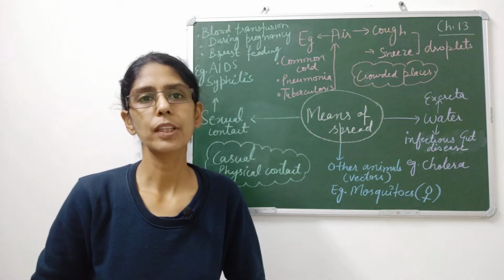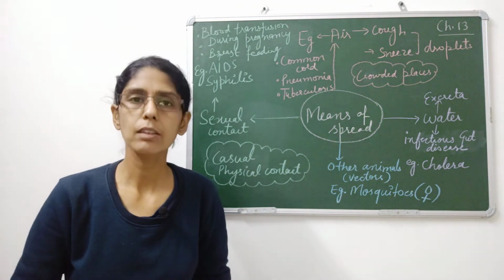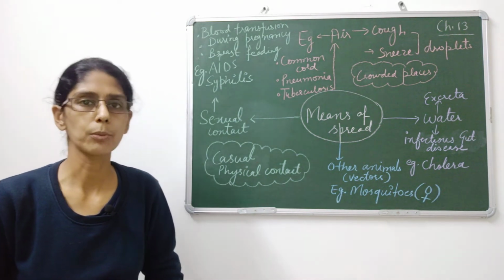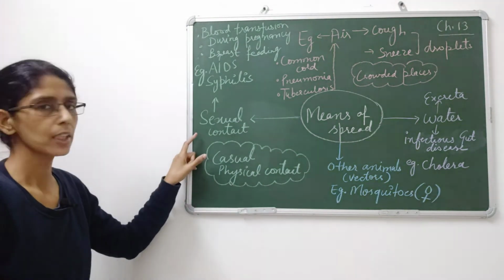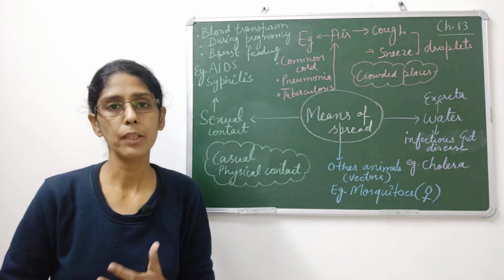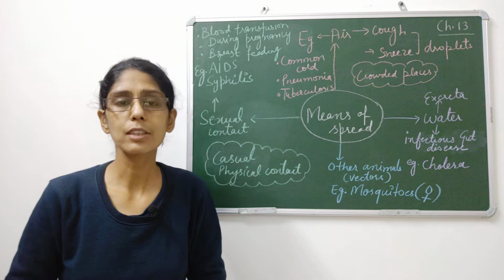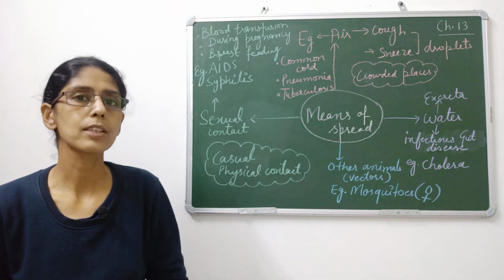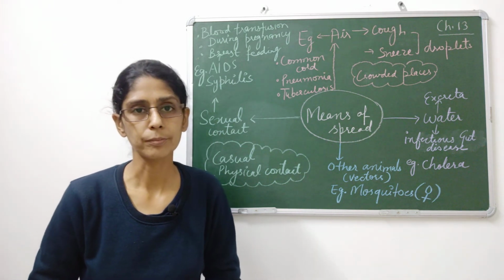Means of spread of infectious agents